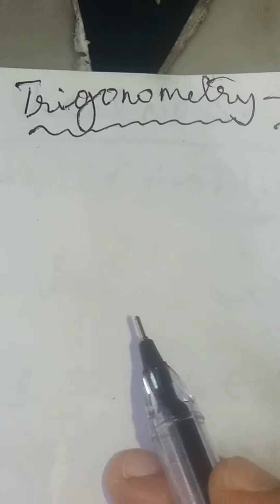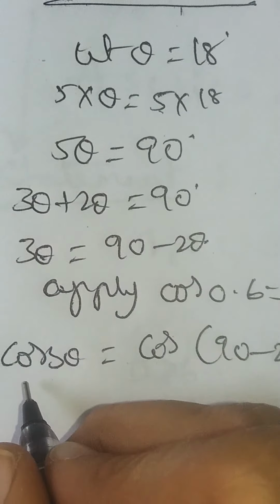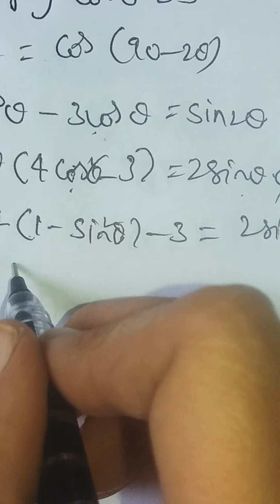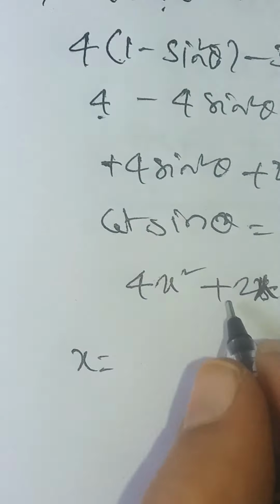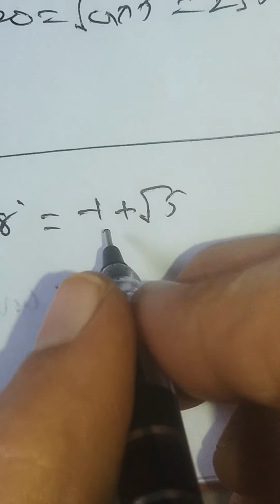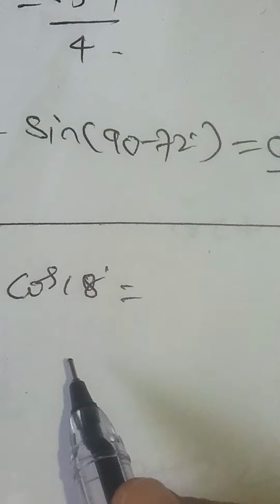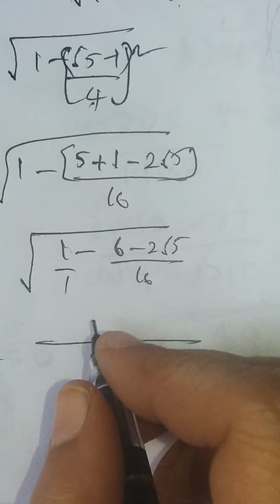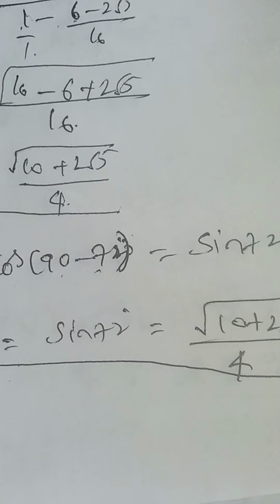TRIGONOMETRY-10 sin18; sin72;cos18;cos72 values for IIT and +2 students also for competitive exams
sine18=cos72 degrees
cos18=sine72 degeees
by using last class derivations are explained